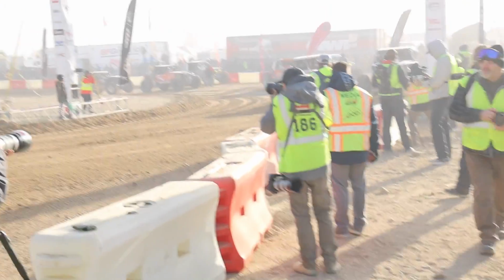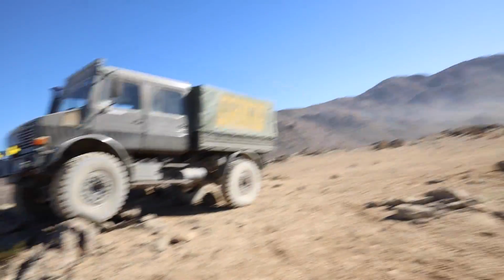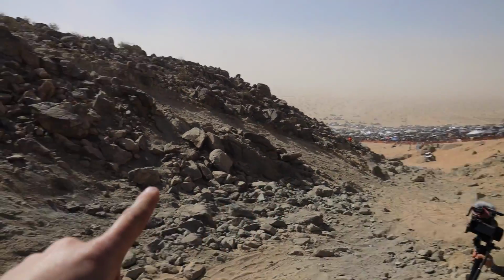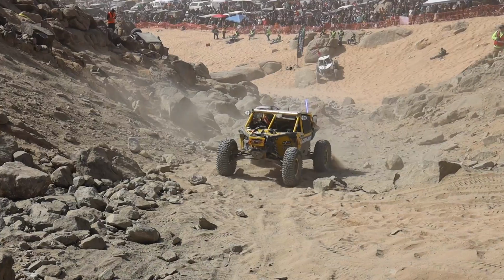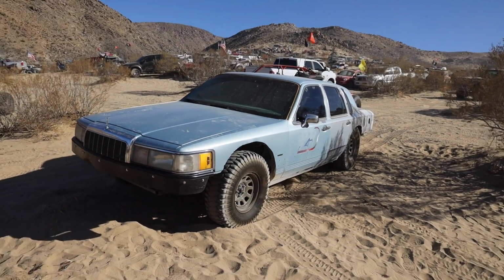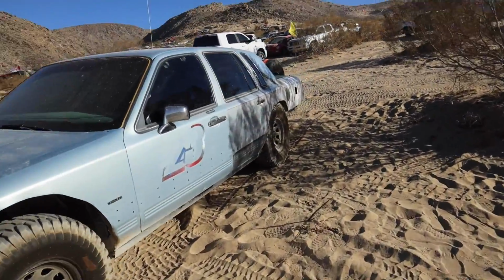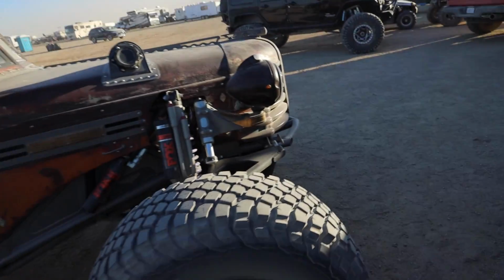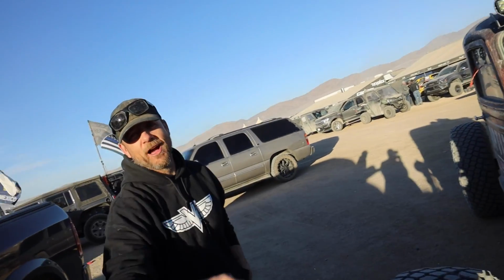Finding the RAREST Trucks at King of The Hammers!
Special thanks to Optima Batteries, Weistec Performance, & Vice Unlimited.
SEND ME STUFF! (If you want)
TheCraig909
Ramona, Ca
92065